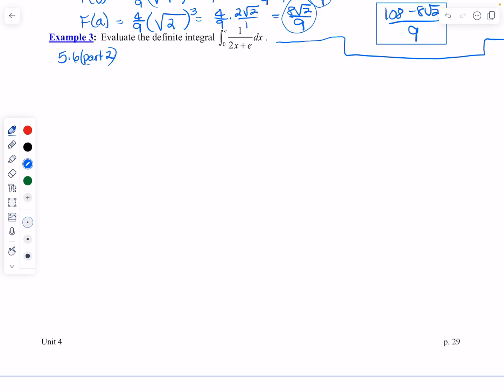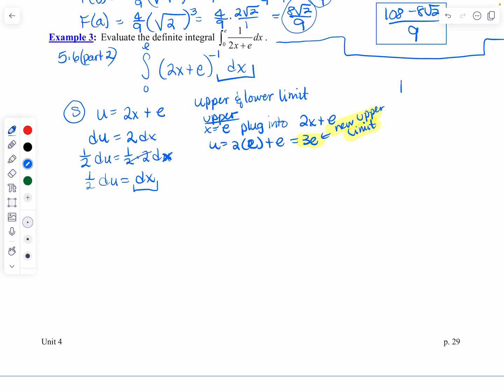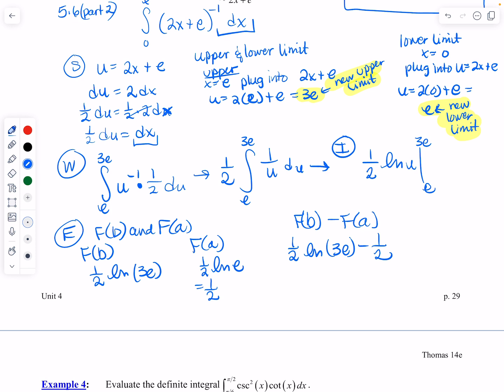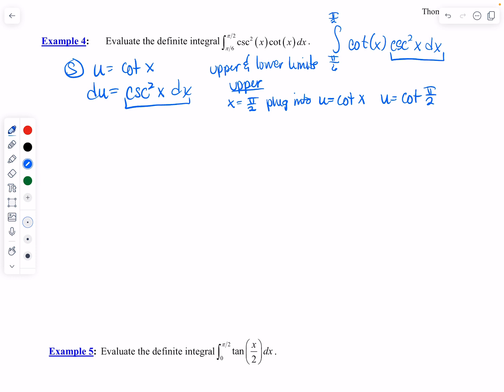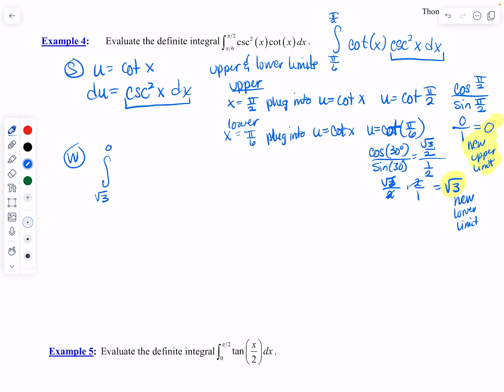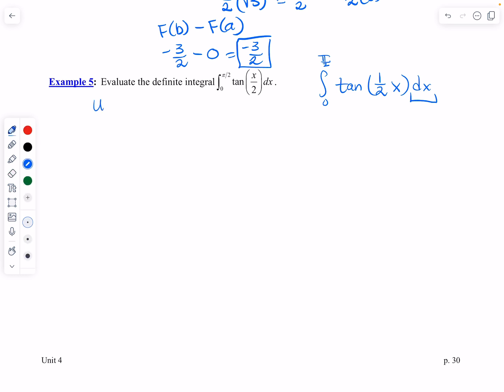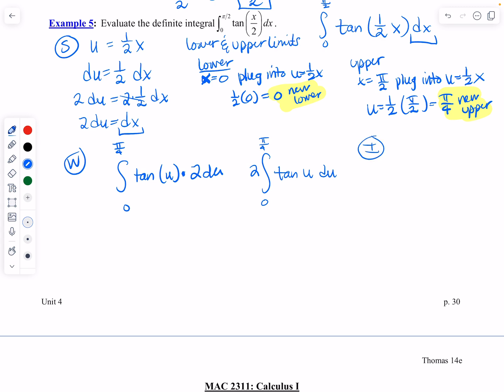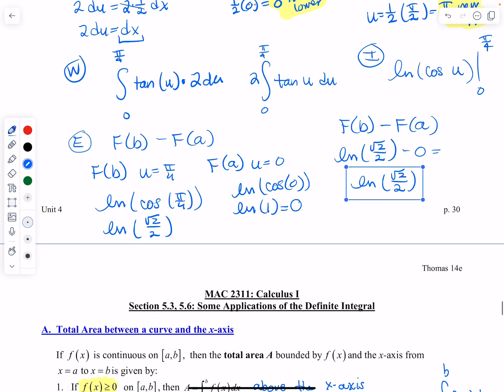MAC 2311 5.6 definite integrals with substitution (part 2)